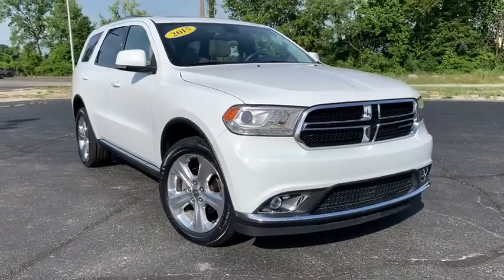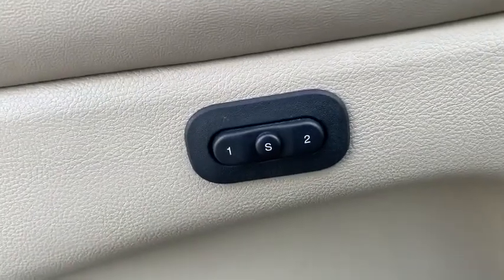2015 Dodge Durango South Bend, Mishawaka, Elkhart, Warsaw, Granger, IN 121396A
Bright White Clearcoat Used 2015 Dodge Durango available in Elkhart, Indiana at Heart City Toyota. Servicing the South Bend, Mishawaka, Warsaw, Granger, IN area.

Heart City Toyota
711 N Nappanee St

Heart City Toyota is taking the needed steps to make your next vehicle purchase / service as safe as possible. Some of these steps include complete online buying, shopping by appointment combined with pickup and delivery for both sales & service. We are sanitizing vehicles prior to your appointment & on delivery, we are doing our part to make your next vehicle purchase / service as safe as possible.*DESIRABLE FEATURES:* LEATHER, HTD SEATS, 3RD ROW SEAT, BACKUP CAM, PWR SUNROOF, HTD REAR SEATS, NAV, UCONNECT, HD RADIO, VOICE CONTROLS, BLUETOOTH, REMOTE ENTRY, SIRIUS XM.*TECHNOLOGY FEATURES:* This 2015 Dodge Durango in Elkhart, IN Includes: Multi-zone Climate Control, Premium Beats By Dre System, Steering Wheel Audio Controls, U-connect Infotainment System, Aftermarket Anti Theft System, Anti Theft System, Memory Seats, Outside Temperature Gauge, Garage Door Opener*STOCK# 121396A* Heart City Toyota has this 2015 Dodge Durango Limited ready for a quick sale today. Don't forget Heart City Toyota will buy or trade for your car, truck, SUV or van.*DEALER CONTACT INFO:* Call Heart City Toyota today at * TO SCHEDULE YOUR TEST DRIVE* of this 2015 Dodge Durango Limited! Heart City Toyota proudly serves Elkhart, IN and the surrounding communities of South Bend, Mishawaka & Goshen. You can also visit us at, 711 North Nappanee Street Elkhart IN, 46514 to check it out in person!*MECHANICAL FEATURES:* Scores 0.0 Highway MPG and 0.0 City MPG! This Dodge Durango comes Factory equipped with an impressive 3.6l v6 flex fuel 24v vvt engine, an 8-speed automatic transmission. Other Installed Mechanical Features Include Power Windows, Heated Mirrors, Power Liftgate, Power Mirrors, Traction Control, Disc Brakes, Telescoping Wheel, Power Passenger Seat, Cruise Control, Tire Pressure Monitoring System, Rear Window Wiper, Intermittent Wipers, Power Steering, Tachometer, Variable Speed Intermittent Wipers, Trip Computer*INTERIOR OPTIONS:* Heated Steering Wheel, Rear Heat / AC, Automatic Climate Control, Overhead Console, Power Drivers Seat, Compass, Air Conditioning, Illuminated entry, Bucket Seats, Rear Reading Lamps, Rear Seat Center Armrest, Reading Light(s), Tilt Steering Wheel, Center Arm Rest, Vanity Mirrors, Split Folding Rear Seat, Rear Window Defroster*EXTERIOR OPTIONS:* Fog Lights, Roof / Luggage Rack, Auto Headlamp, Spoiler / Ground Effects*SAFETY OPTIONS:* Back-Up Sensors, Rear Parking Aid, Electronic Stability Control, Integrated Turn Signal Mirrors, Brake Assist, Emergency communication system, Delay-off headlights, Occupant sensing airbag, Head Restraints, Anti-Lock Brakes, Knee AirBag, Overhead airbag, Auto-Dimming Door Mirrors, Dual Air Bags, Passenger Air Bag Sensor, Auto Dimming R/V Mirror, Front Side Air Bags*Used Cars Elkhart, Indiana:* with over 36 used cars for sale at our Elkhart, IN Toyota dealership. Heart City Toyota has the used cars Elkhart, IN shoppers trust for safety, reliability and service. This week you'll select from one of the 3 Dodge Durango suvs like this White 2015 Dodge Durango Limited that we have in stock!Sales Tax, Title, License Fee, Registration Fee, $199 Dealer Documentary Fee, Finance Charges, Emission Testing Fees and Compliance Fees are additional to the advertised price.
NAV & POWER LIFTGATE GROUP -inc: For More Info Call SIRIUSXM Traffic (subscription required) HD Radio Radio: Uconnect 8.4 NAV Power Liftgate GPS Navigation SiriusXM Travel Link (subscription required),9 AMPLIFIED SPEAKERS W/SUBWOOFER (DISCONTINUED) -inc: 506 Watt Amplifier,2ND ROW FOLD/TUMBLE CAPTAIN CHAIRS -inc: 2nd Row Mini Console w/Cupholders 2nd Row Seat Mounted Inboard Armrests 3rd Row Floor Mat & Mini Console,BRIGHT WHITE CLEARCOAT,TRANSMISSION: 8-SPEED AUTOMATIC (845RE) (STD),POWER SUNROOF,TRAILER TOW GROUP IV -inc: Rear Load Leveling Suspension 7 & 4 Pin Wiring Harness Full Size Spare Tire Heavy Duty Engine Cooling Class IV Receiver Hitch Steel Spare Wheel,RADIO: UCONNECT 8.4AN AM/FM/SXM/HD/BT/NAV -inc: For More Info Call HD Radio GPS Navigation SiriusXM Travel Link (subscription required) SIRIUSXM Traffic (subscription required),ENGINE: 3.6L V6 24V VVT FLEX FUEL (STD),LT FROST BEIGE/BLACK LEATHER TRIMMED BUCKET SEATS,MANUFACTURER'S STATEMENT OF ORIGIN,3.45 REAR AXLE RATIO (STD),GVWR: 6 500 LBS (STD),QUICK ORDER PACKAGE 23E -inc: Engine: 3.6L V6 24V VVT Flex Fuel Transmission: 8-Speed